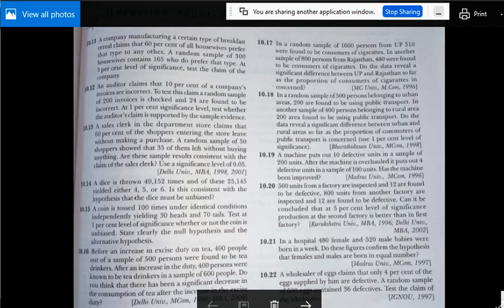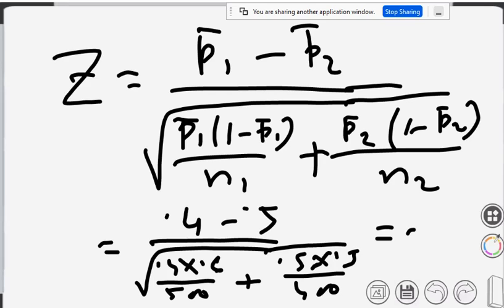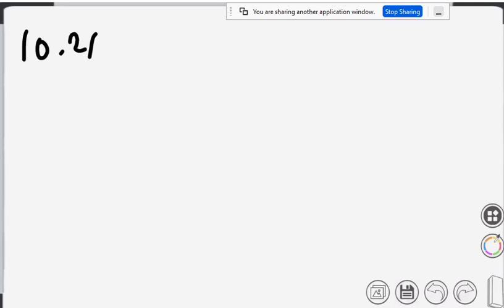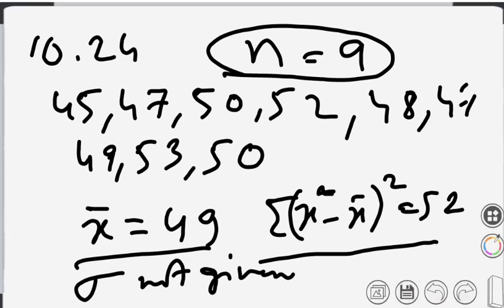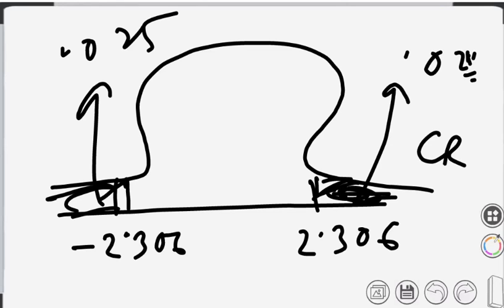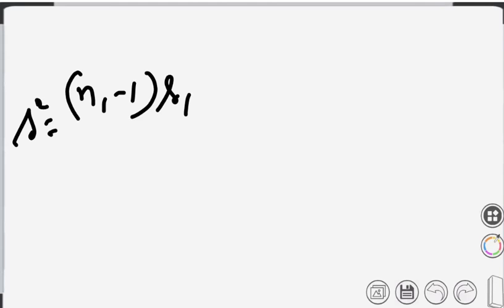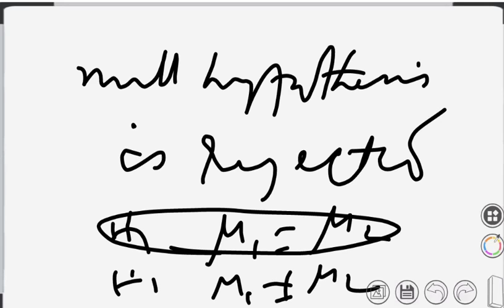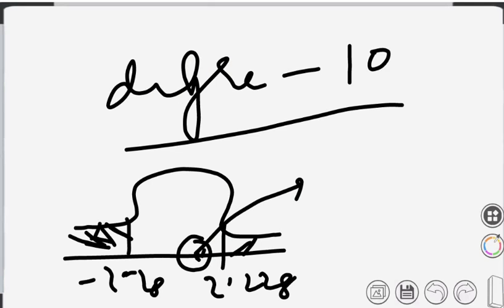Testing of Hypothesis Problem Solving continued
This is the continuation of the previous video. Some more problems on parametric test are discussed here. This is also a class lecture.